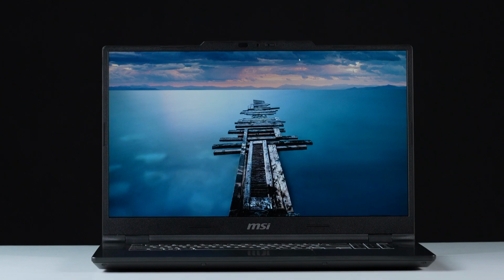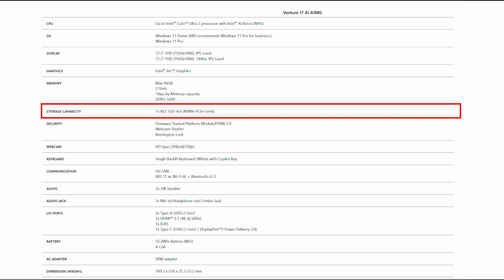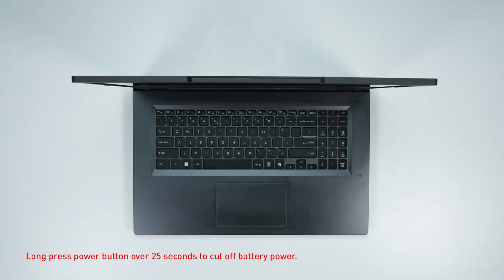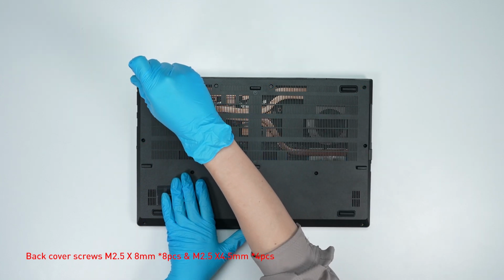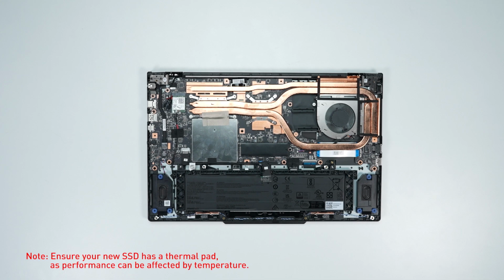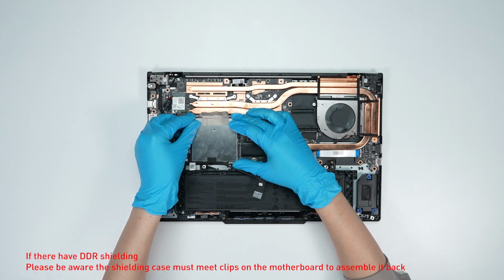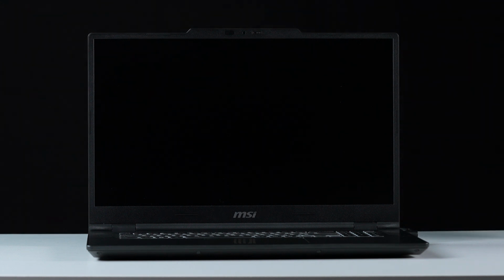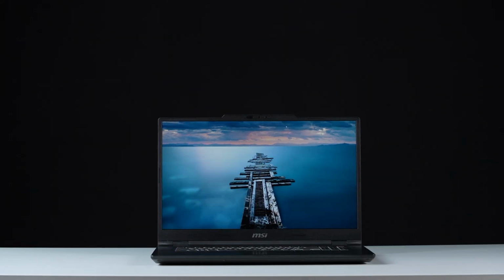MSI Venture/Venture Pro AI 17" Series Upgrade Tutorial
Any damage caused during this upgrade might void the warranty.
Check the spec from where you purchased the notebook, the SSD slot spec is different with different series.
This video is applied to the MSI
Venture A17 AI A2HMG
Venture 17 AI A1MG
VenturePro 17 AI A1VFG
VenturePro 17 AI A1VEG